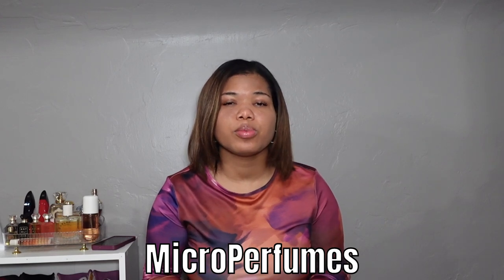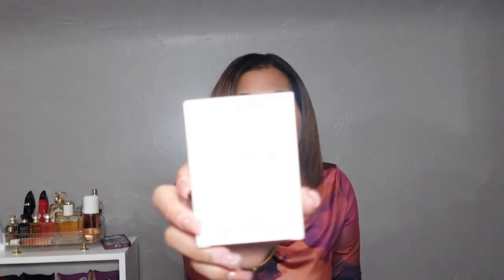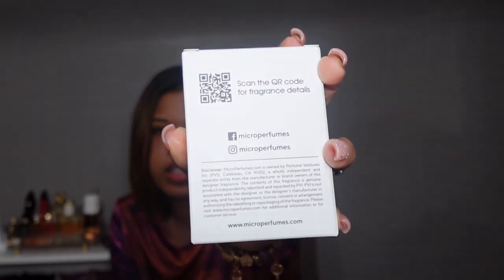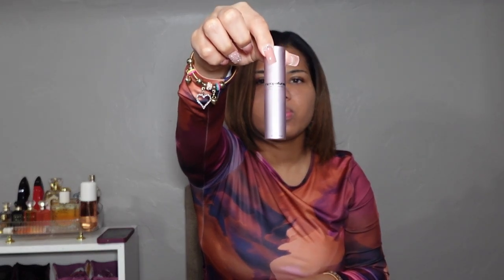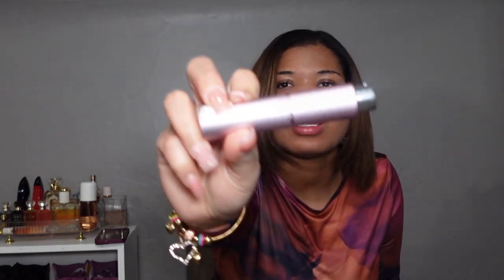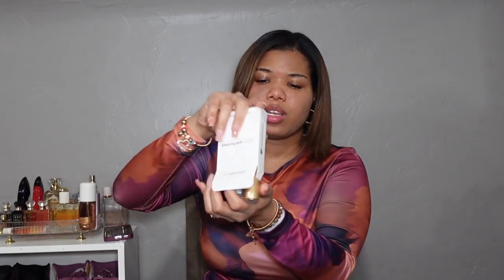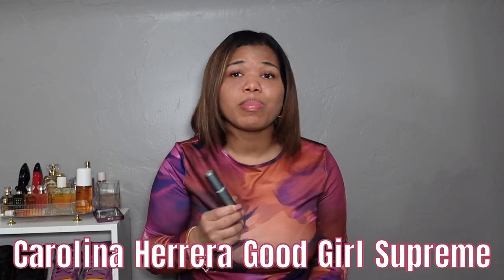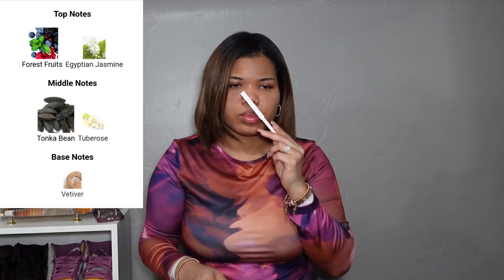MicroPerfumes Review & Unboxing *Not Sponsored* -- Autumn Finds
*This video is not sponsored, these items were purchased with my own money.*

Timestamps:
Introduction 0:00-0:14
About Microperfumes 0:15-1:18
Shipping and Pricing 1:19-2:59
More information 3:00-3:38
Burberry HER and packaging 3:39-6:39
Paco Rabanne Lady Million 6:40-9:20
Carolina Herrera Good Girl Supreme 9:21-10:23
Chanel Chance Eau Tendre 10:24-11:55
Final thoughts 11:56-12:14
Conclusion 12:15-12:42